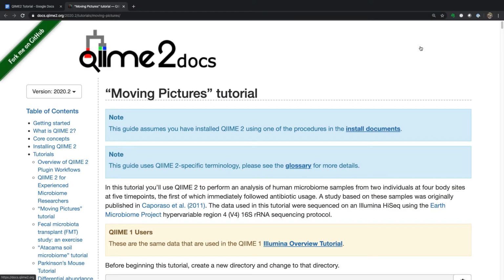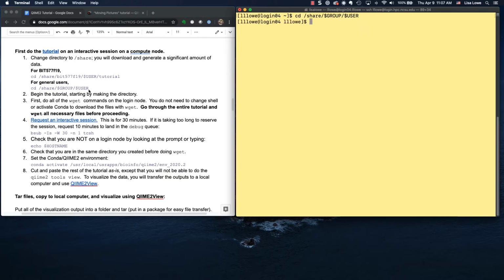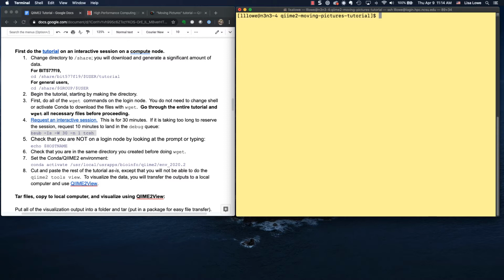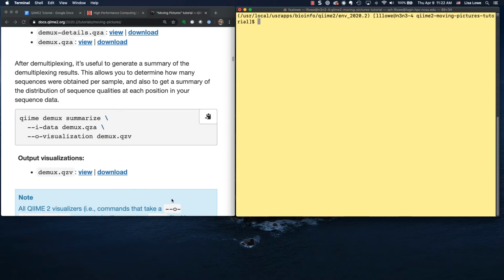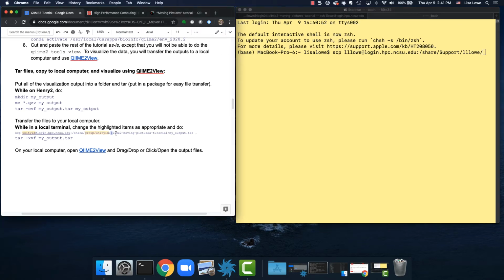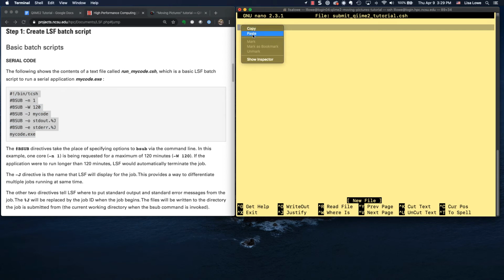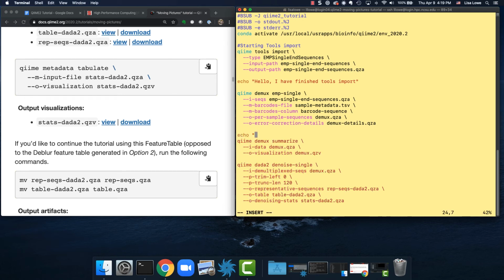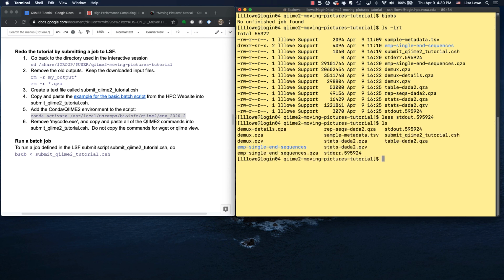Henry2: QIIME2 Moving Pictures Tutorial on the HPC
NCSU OIT Research Services, High Performance Computing (HPC), April 2020.
Presented by:  Lisa L. Lowe, PhD

This video shows how to follow the official QIIME2 Moving Pictures tutorial while following all the policies of the HPC cluster.  It shows how to run the tutorial both interactively and via the batch scheduler.

Instructions on doing the QIIME2 Moving Pictures tutorial while using Henry2 are available to the NCSU community:

Other requests for the instructions document:
- This is a tutorial on how to do the Moving Pictures tutorial on the Henry2 cluster at NCSU.  If you are not using Henry2, it is probably not relevant.  The official QIIME2 Tutorial is online here (2020 version is used in the video):
- If you are a current NCSU student/faculty/staff, you can access the document by accessing it from your ncsu.edu gmail account.